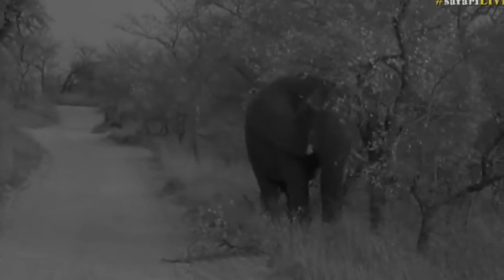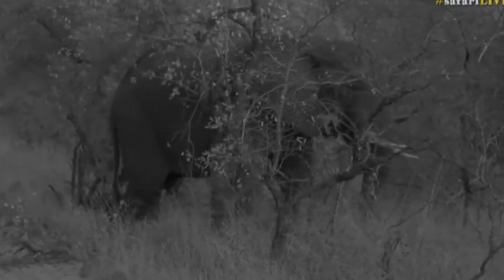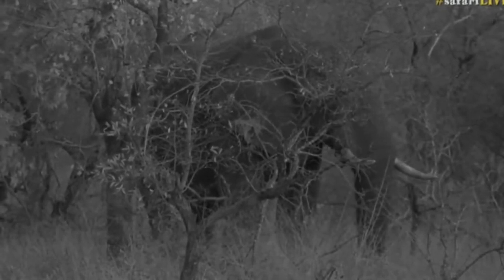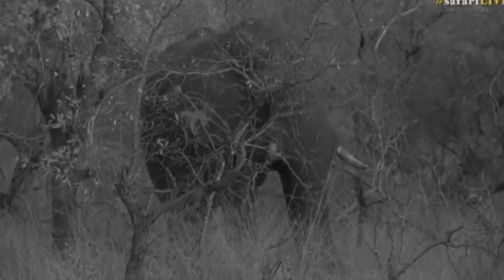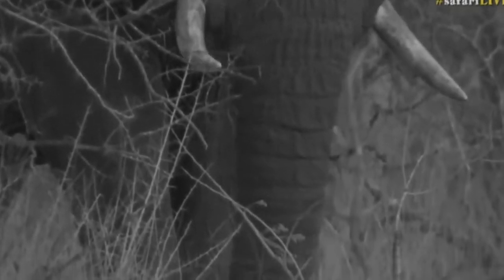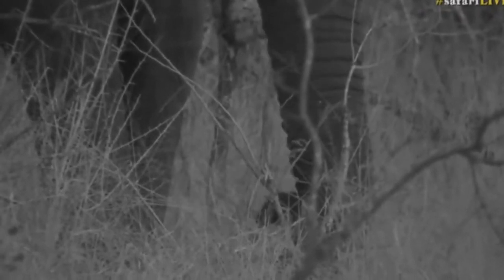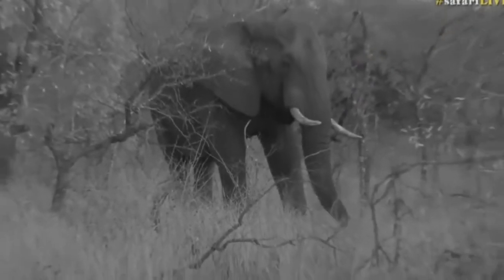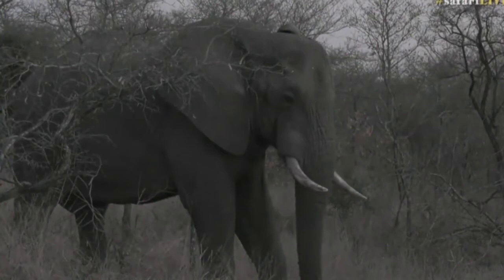Aug 15 2017 - Sunrise- Tristan is with a large ellie this morning